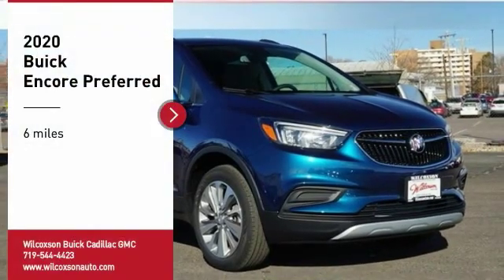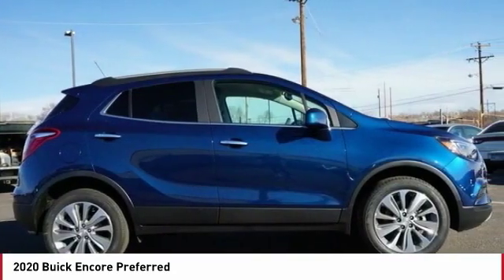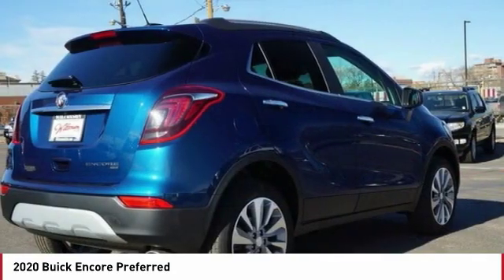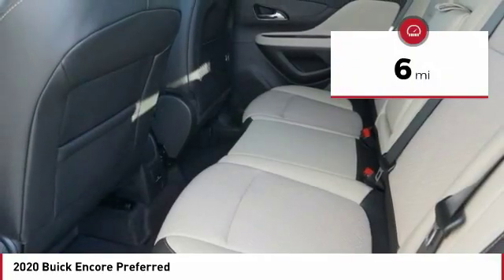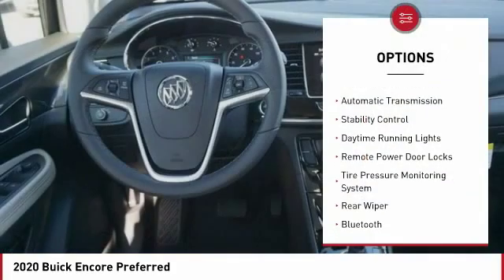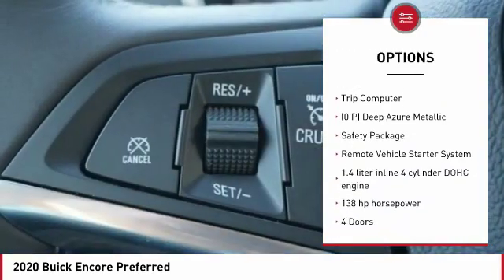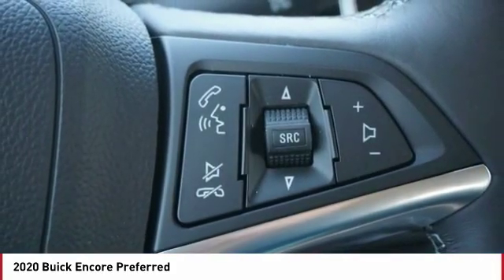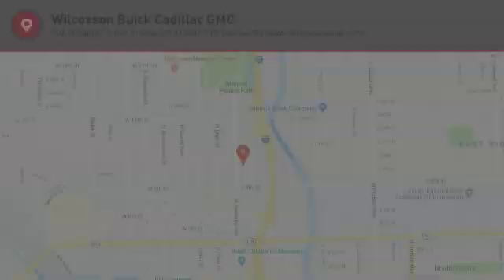2020 Buick Encore Pueblo CO 20110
902 N Santa Fe Ave

Looking for the right Vehicle? Today could be your lucky day. this 2020 Buick Encore could be yours.